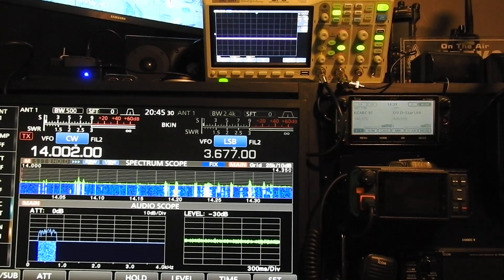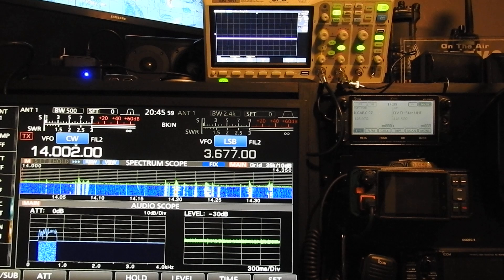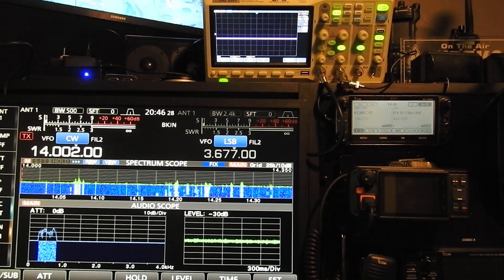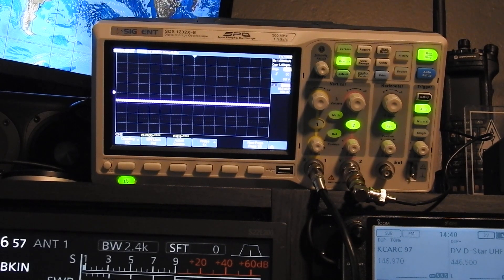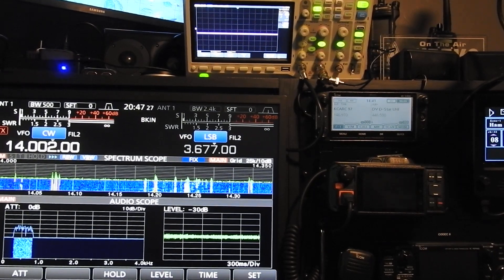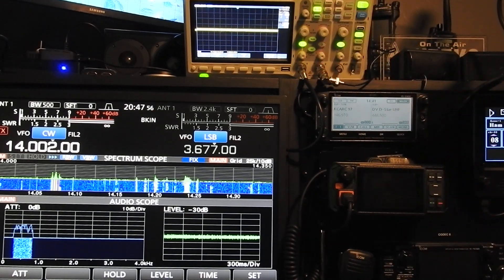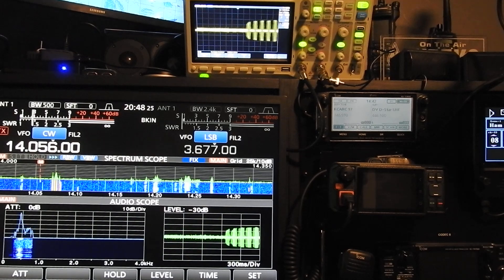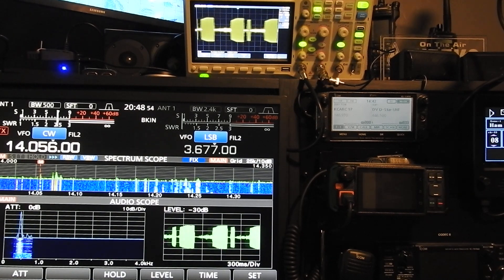Using an oscilloscope as an audio scope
Quick demo showing an oscilloscope used as a receive and transmit audio scope.